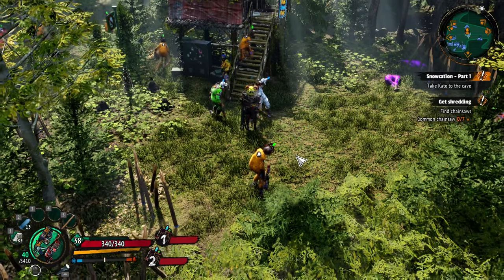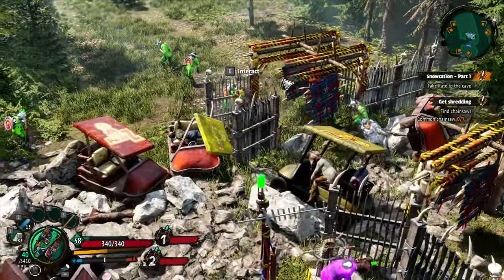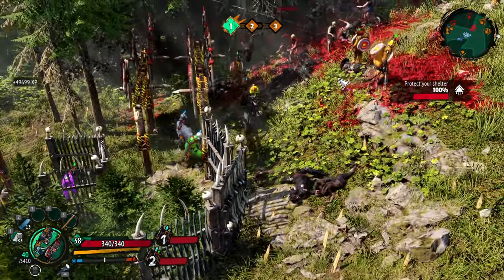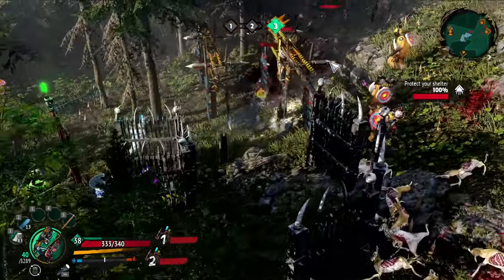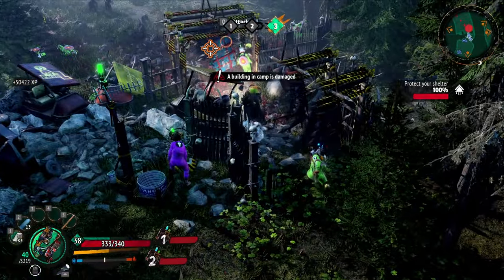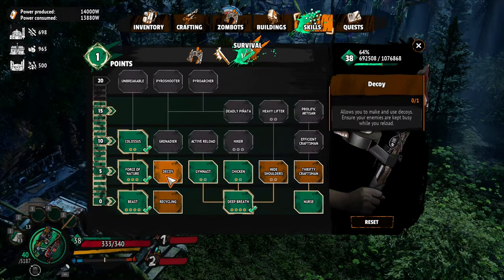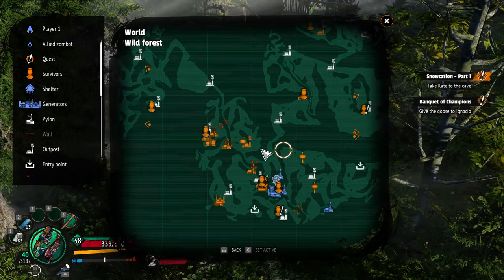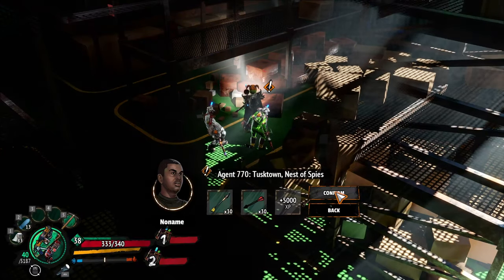BASE improvements and TRUFFLES and DEATH by SUPER ZOMBOT -- Welcome to ParadiZe PART 20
Zombies are friend and foe. This hilarious zombie game is absolutely worth a play. Piggy Back on a Zombie, YUP! Welcome to ParadiZe, where Zombots are your besty. Paradise isn't exactly what you hoped for: it's infested with zombies! Thankfully, you can control them. Capture them and teach them to farm or fight. They will help you defend your camp while you explore the world looking for… a new paradise.